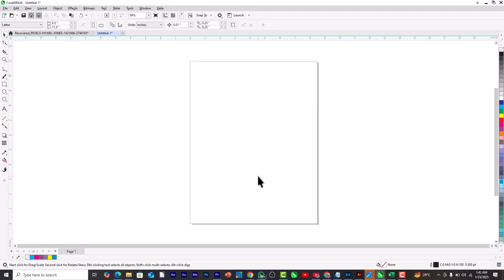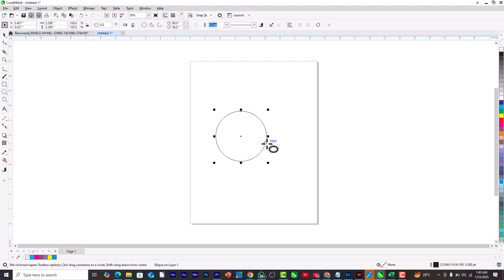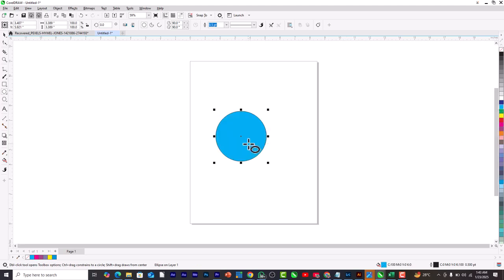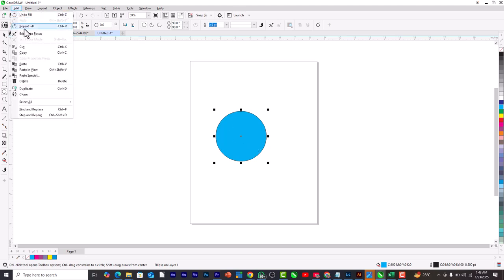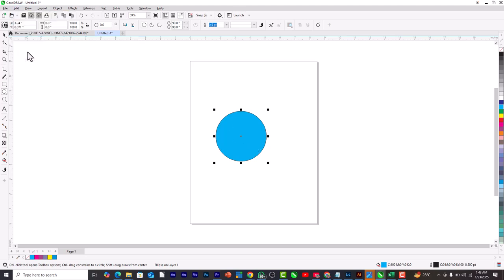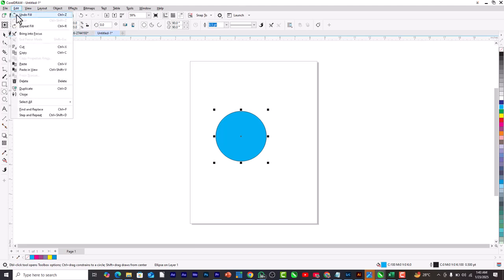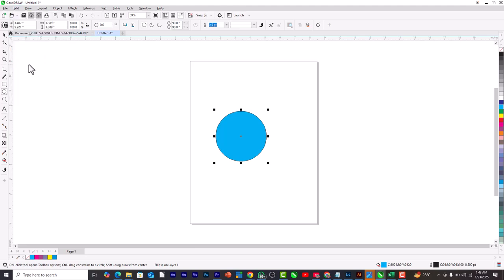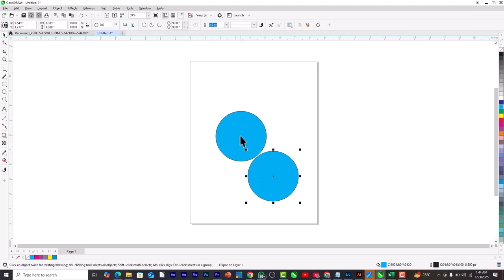How To Duplicate Object In CorelDraw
Learn how to quickly and easily duplicate objects in CorelDRAW in this short and informative tutorial. Discover multiple methods for duplicating objects, including using the Clone tool, right-clicking, and keyboard shortcuts. This video will help you improve your workflow and increase your efficiency in CorelDRAW.

Hello, my name is Imoh King. I am a photographer and Graphics Designer. On this official Channel, I will provide you with the tutorials, training, tips, and tools to help you shoot and edit professional pictures.

How to
Vector illustration
logo making